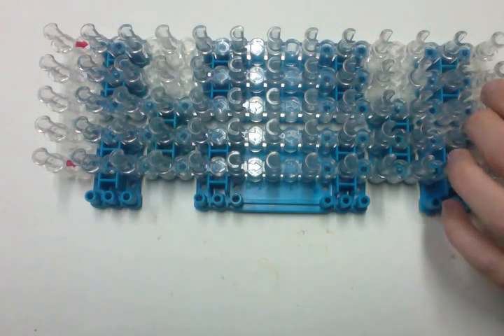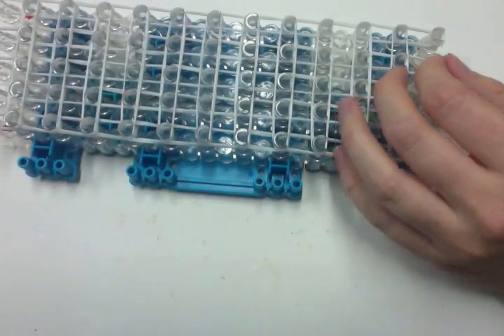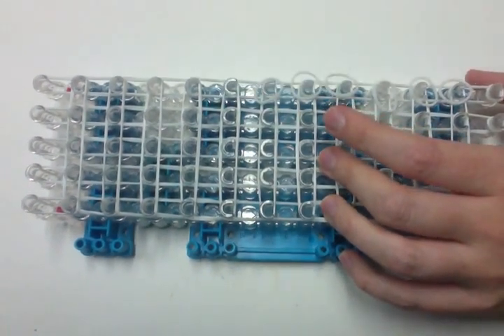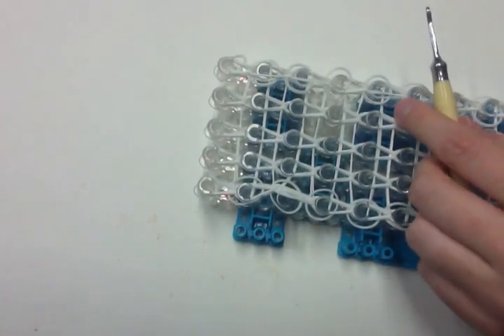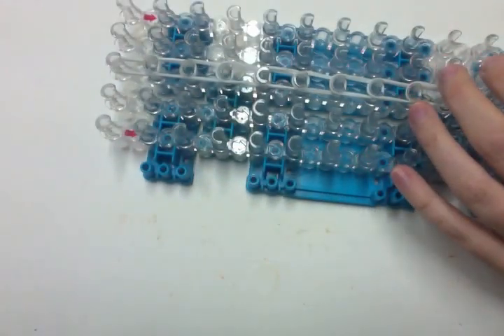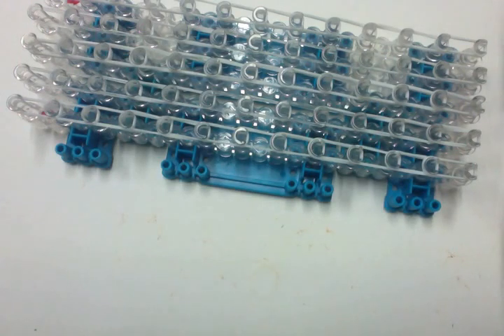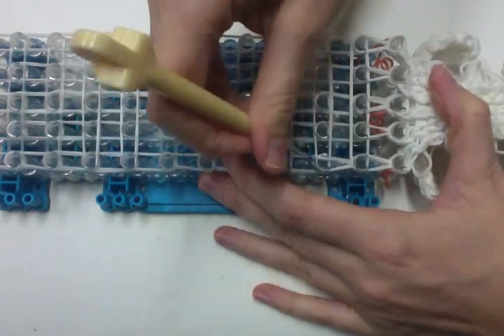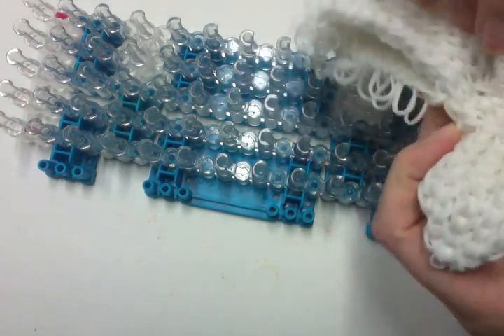Part 5/9 Rainbow Loom Falkor from the NeverEnding Story, Adult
Dedicated to Louise Hinton!